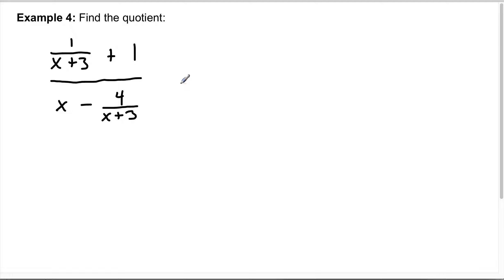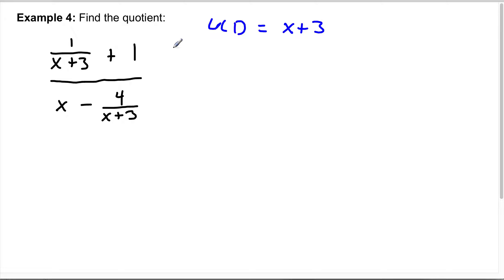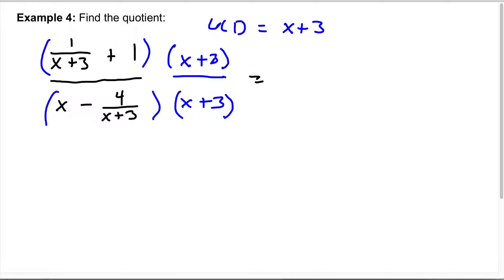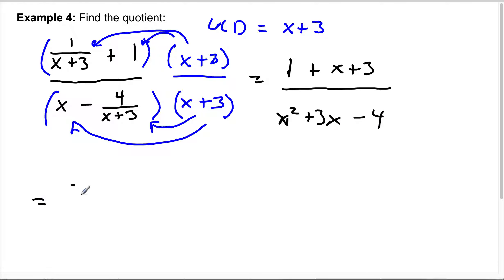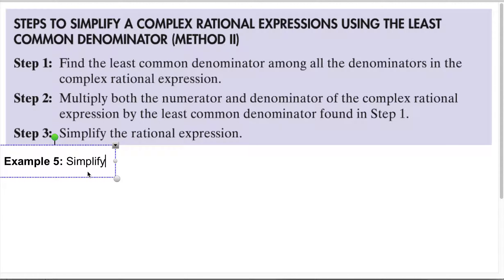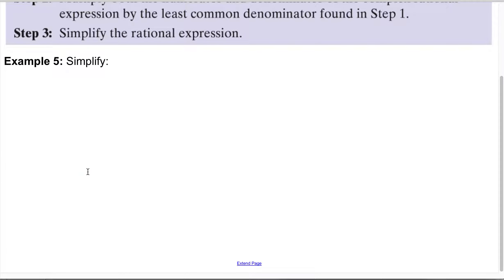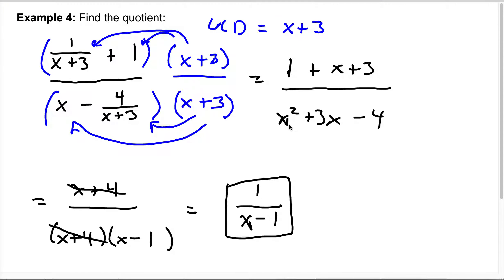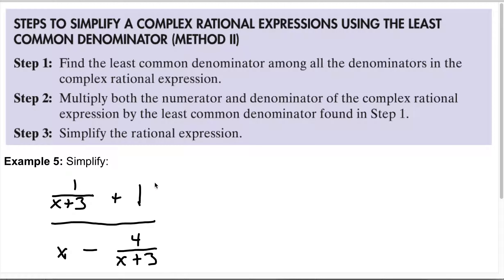7.6 Complex Rational Expressions 2 of 2